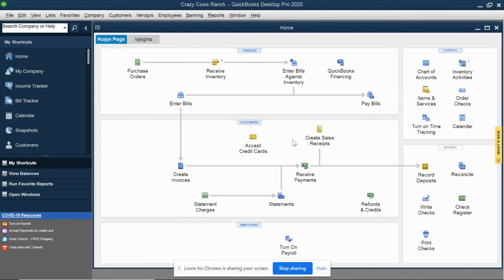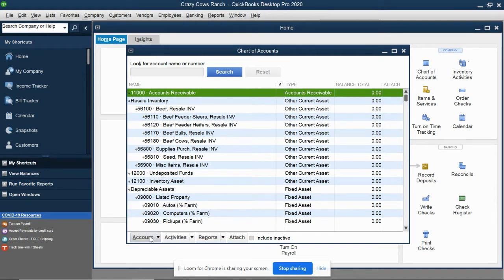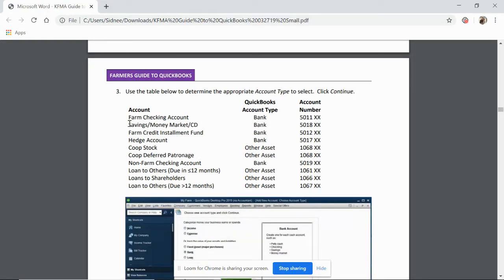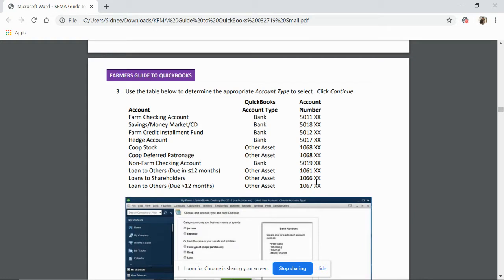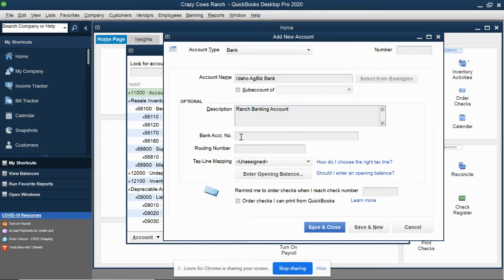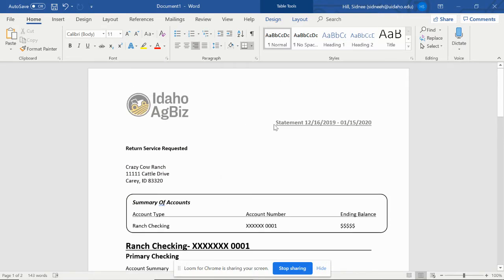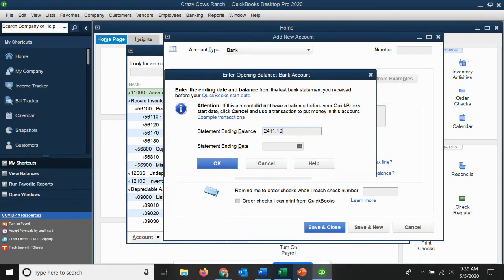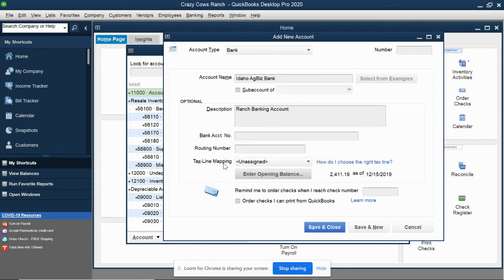UI QuickBooks for Ag: Checking Account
University of Idaho Extension Presents: Adding a Checking Account

Created by Sidnee Hill, Farm Business Management and Benchmarking Program Coordinator for the University of Idaho